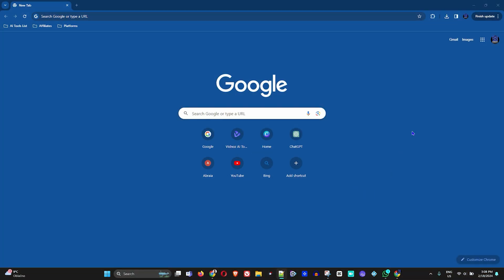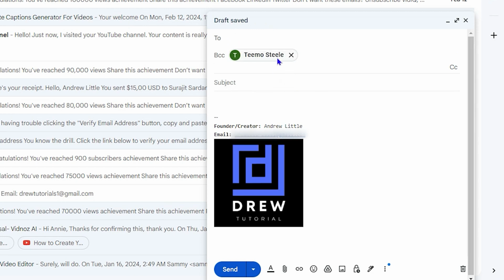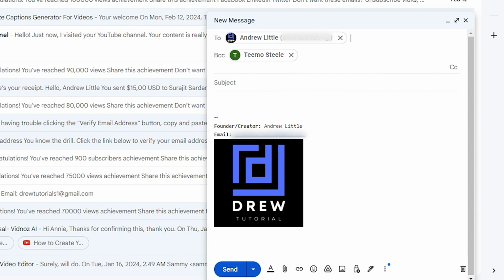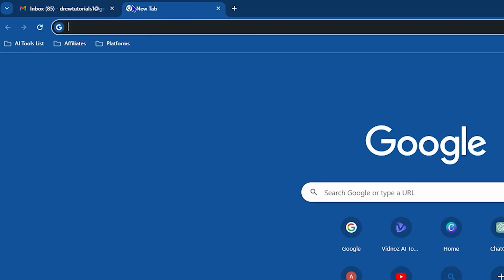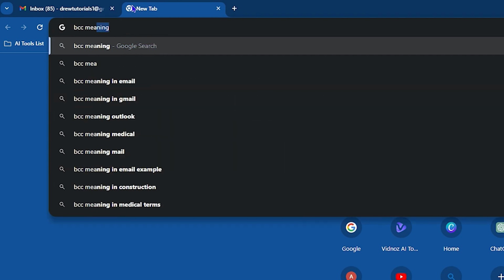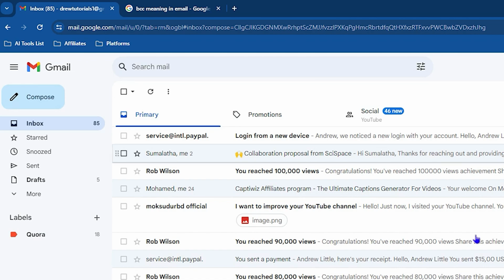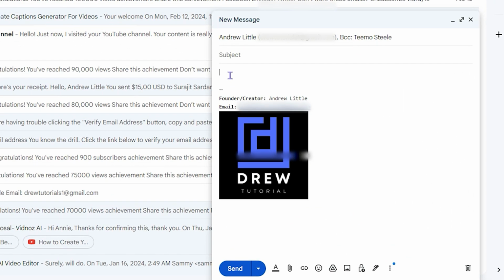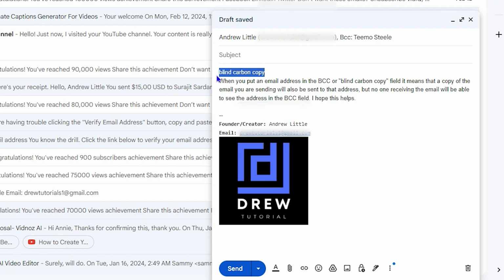How to Send Blind Carbon Copy (BCC) in Gmail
In this tutorial, I show you how to  Send Blind Carbon Copy (BCC) in Gmail.

blind carbon copy in Gmail
how to send a blind carbon copy in Gmail